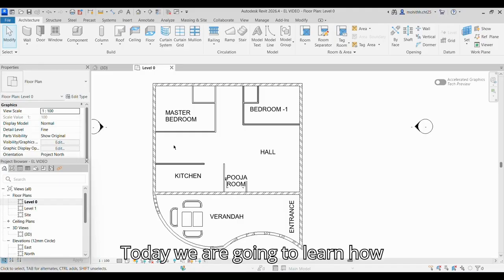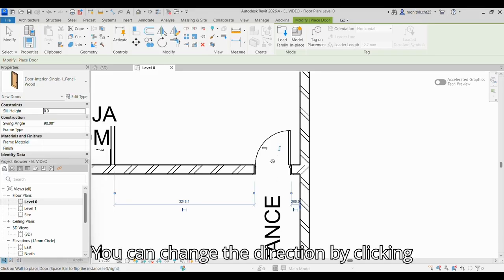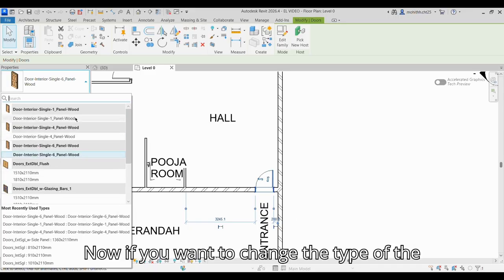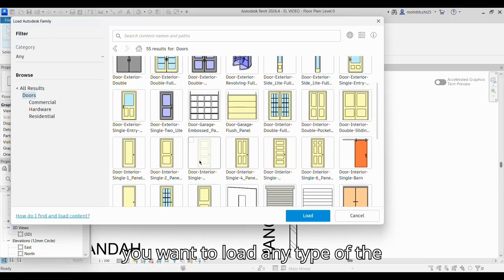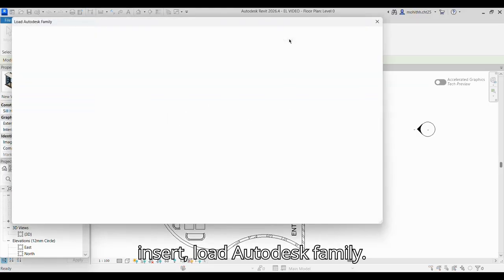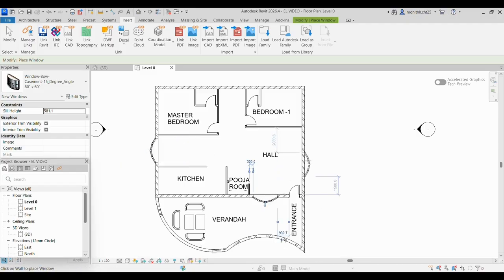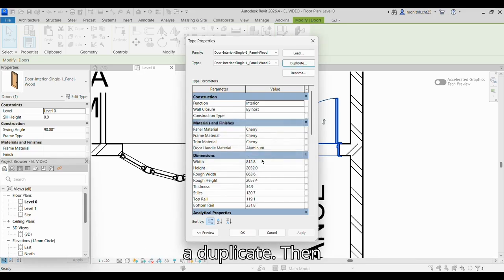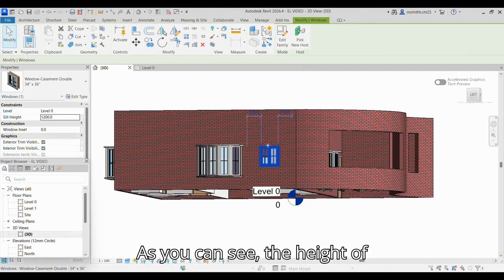BIM - Building Information Modelling - Video 6 | Insert Door/Window into floorplan in BIM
Video credits to my students (YASHAS S R & MOHITH H)

Adding doors and windows correctly is a key step in developing a complete and accurate BIM model. In this tutorial, you’ll learn how to properly insert doors and windows into your floor plan while maintaining clean alignments, correct dimensions, and organized project data.

Whether you're working on a residential or commercial project, placing openings the right way ensures better coordination, accurate schedules, and professional documentation.

In this video, you’ll learn:

✔️ How to insert doors and windows into walls
✔️ How to adjust sizes, elevations, and constraints
✔️ Best practices for alignment and spacing
✔️ How to avoid common placement mistakes
✔️ Tips for maintaining a clean and efficient BIM workflow

💡 Pro Tip: Proper placement of doors and windows improves schedules, sections, elevations, and overall project coordination.